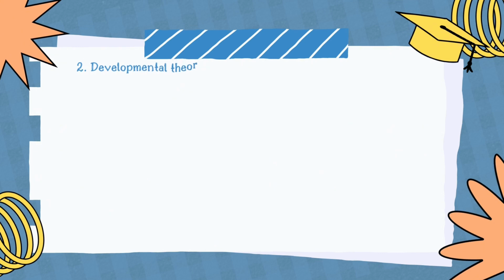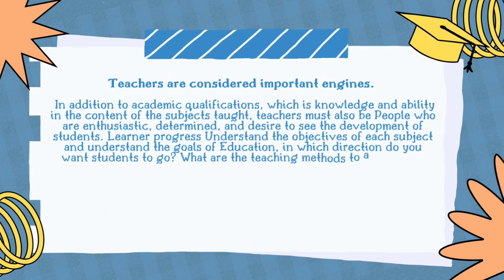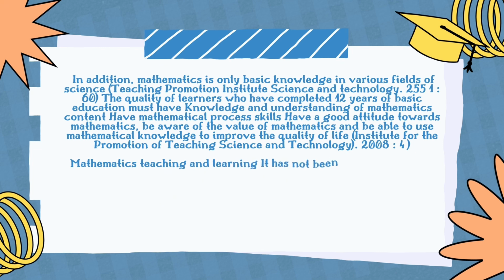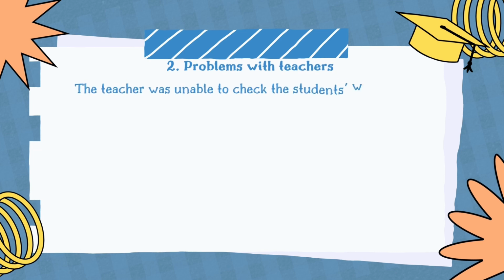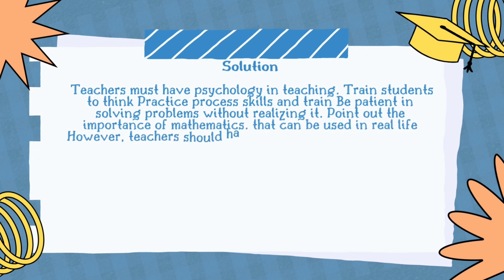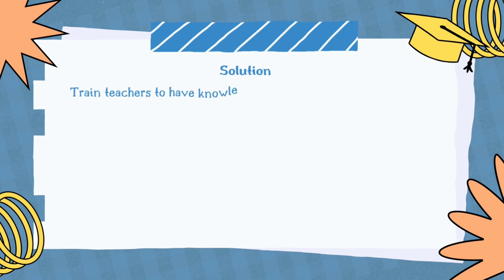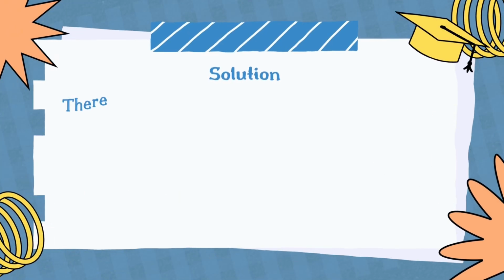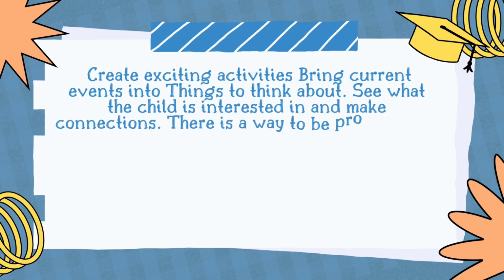กลุ่มที่ 3 คลิป 1